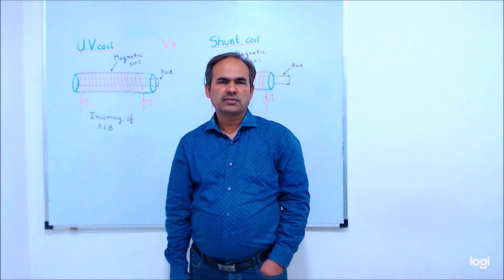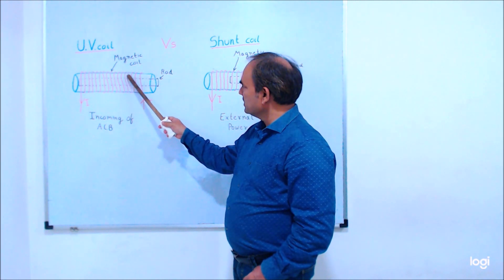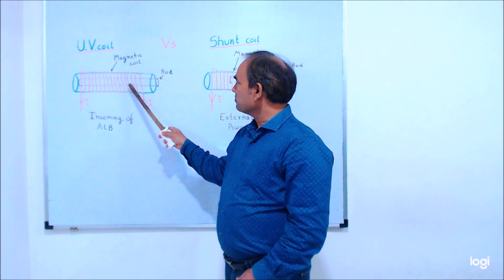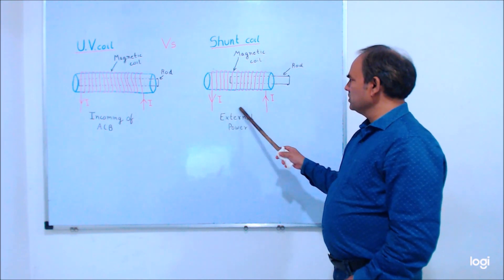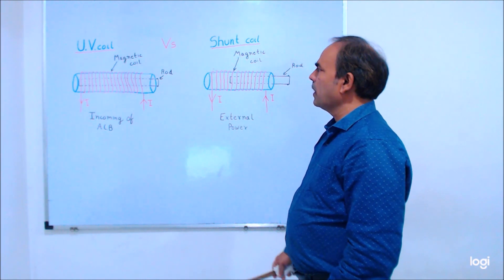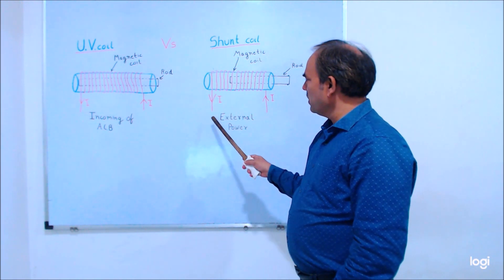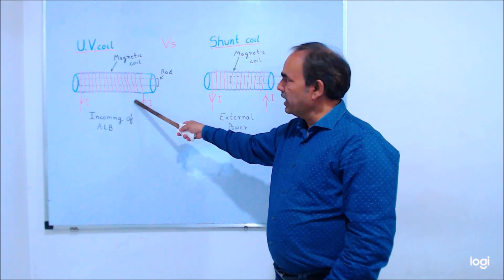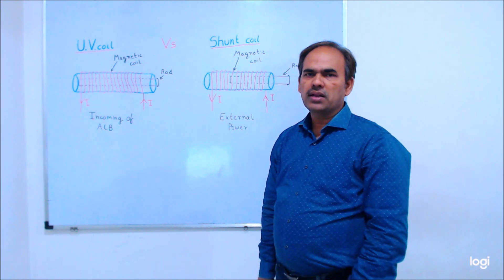Difference Between UV Coil and Shunt coil